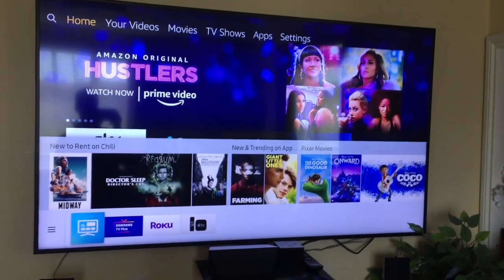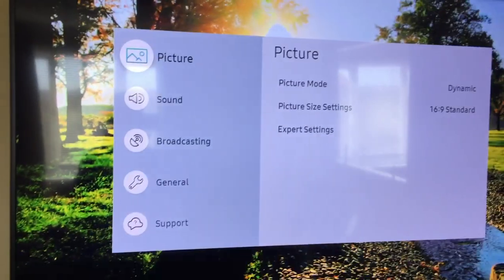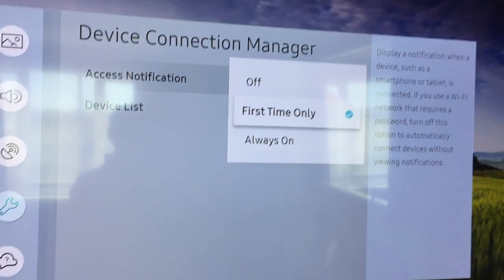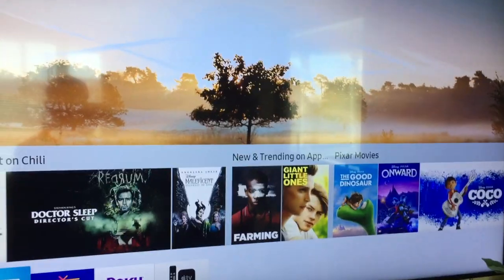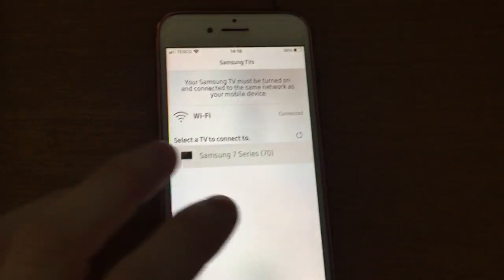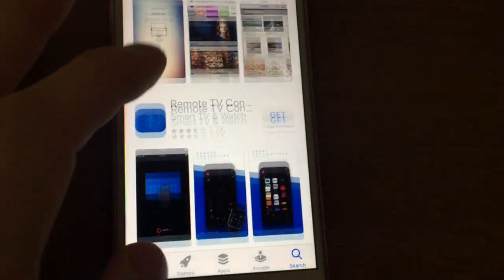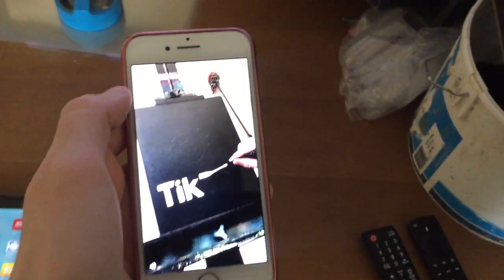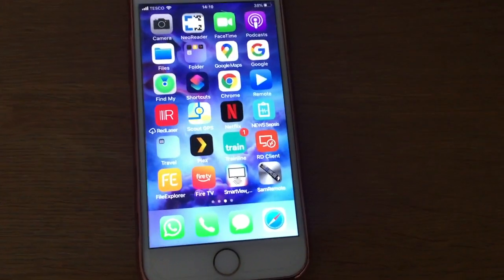How to easily control your Samsung Smart TV with your iPhone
How to easily control your Samsung Smart TV with your iPhone, I usually try to use the manufacturer apps but for some reason, it doesn't work with my TV so if you have the same issue I hope this video helps you out. Please ensure the TV is running the latest firmware by updating, and also both the TV and your iPhone need to be on the same Wireless network and everything is working right.